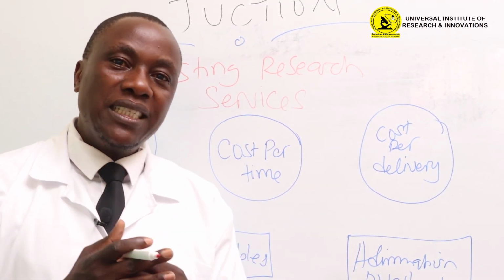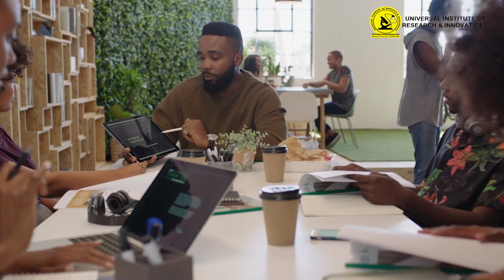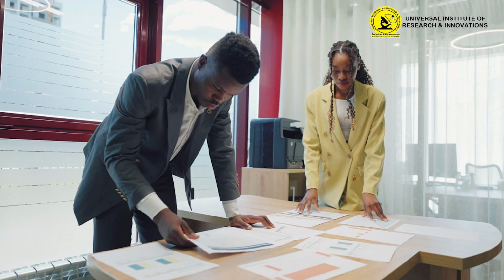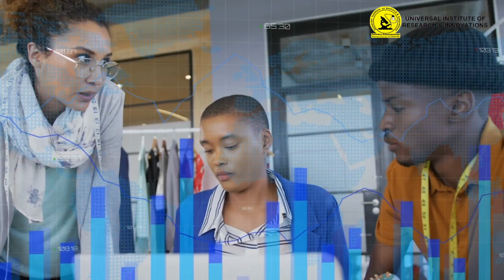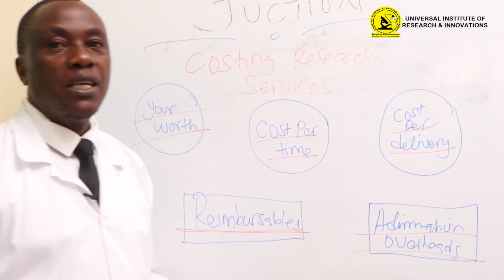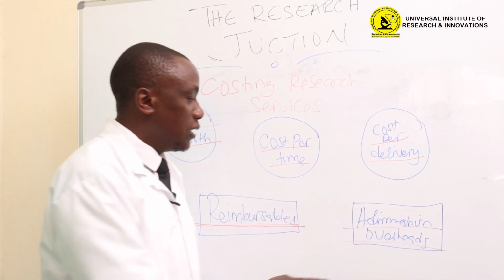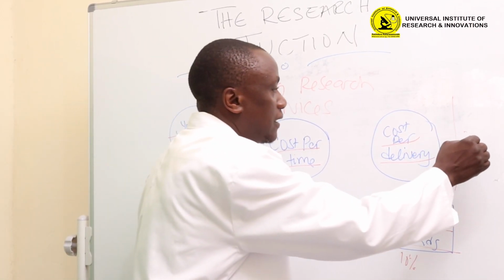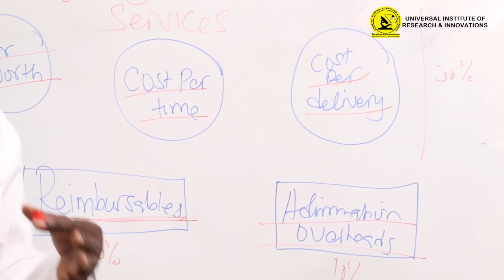22nd of September_The process of costing research services_Prof. Dr. Moses Muhumuza.